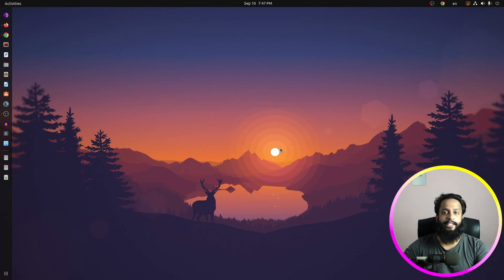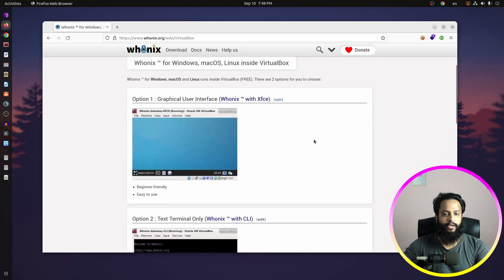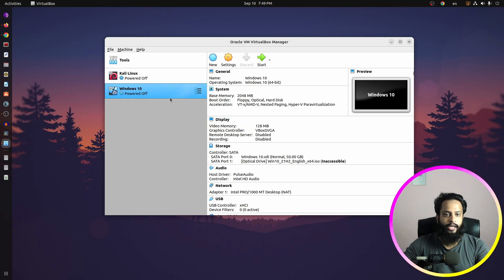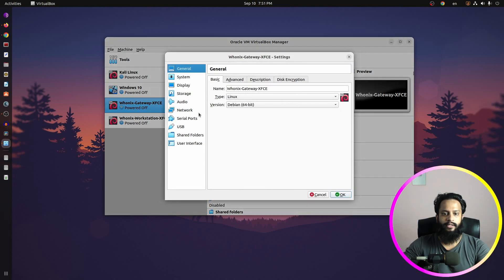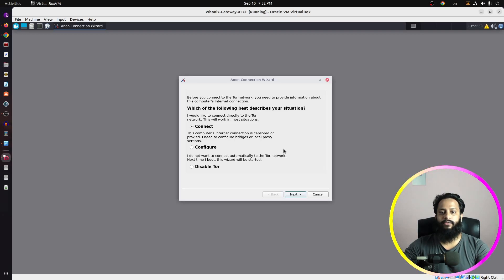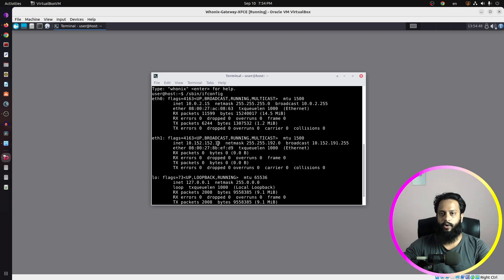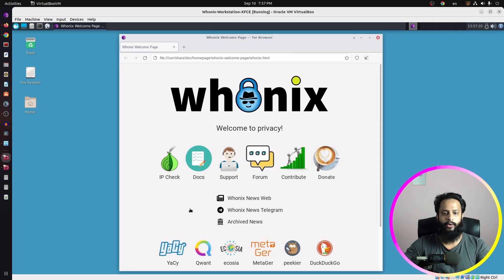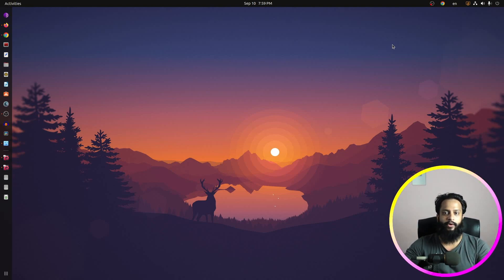How To Setup Whonix? Famous OS For Anonymous Tor Browsing!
How To Setup Whonix? Famous OS For Anonymous Tor Browsing! Whonix is a linux based security hardened OS distribution. Its main goals are to provide strong privacy and anonymity on the Internet. The operating system consists of two virtual machines, a "Workstation" and a Tor "Gateway", running Debian GNU/Linux. In this video i will be shwoing you how to setup whonix in to virtualbox for protecting your privacy on internet & anonymous tor browsing. I hope you will like this video.